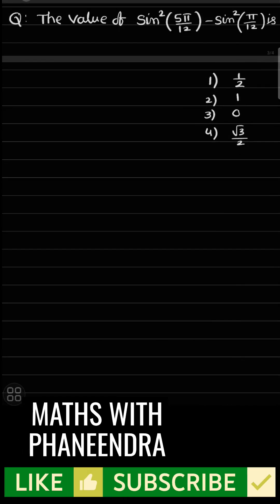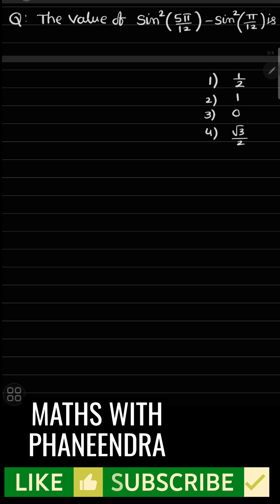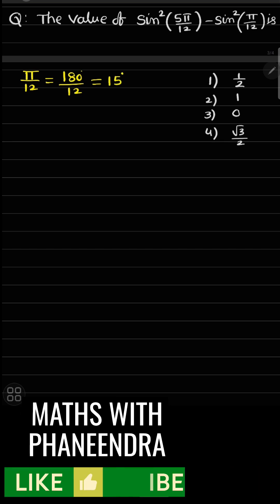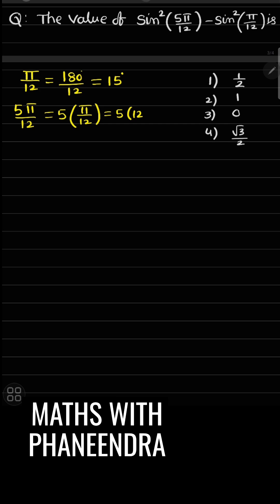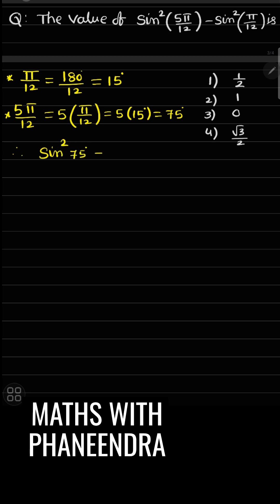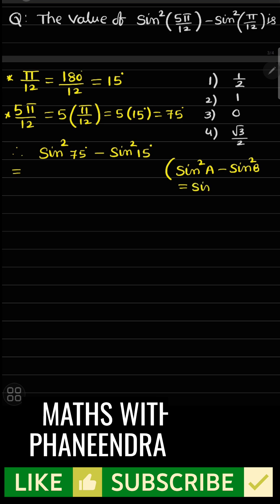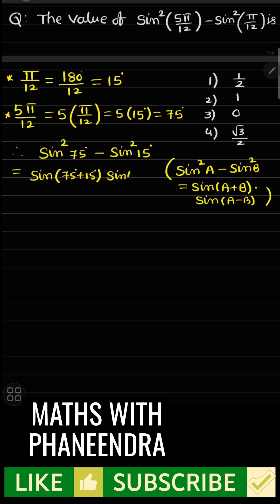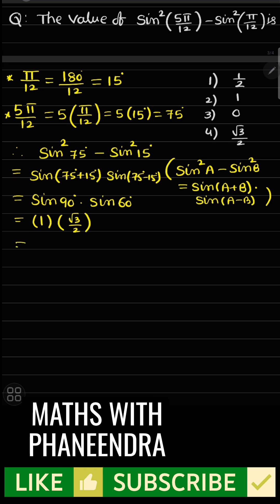of trigonometric ratios